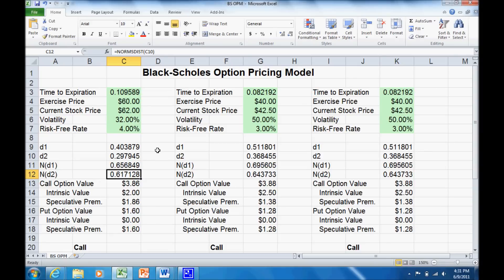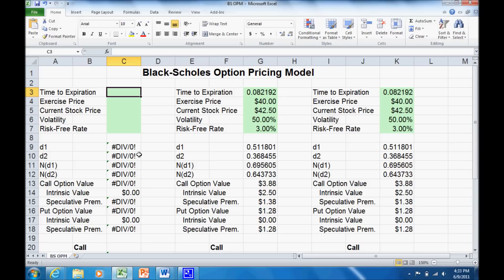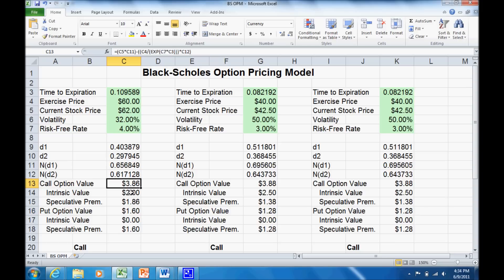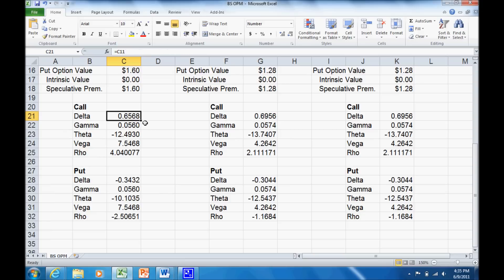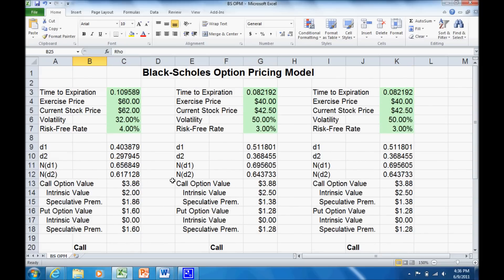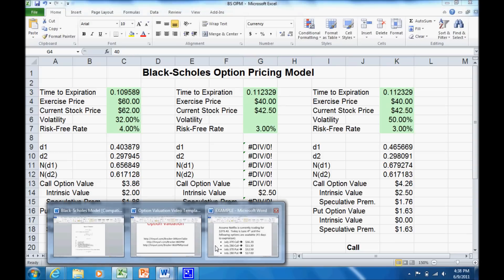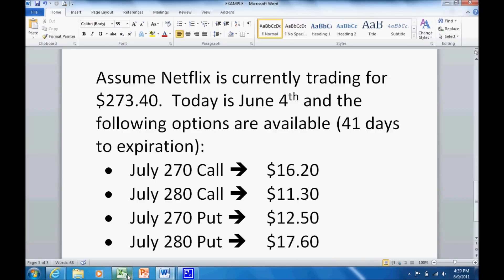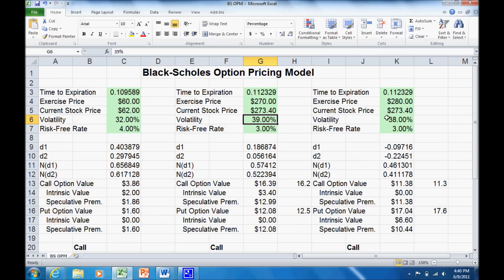Black-Scholes Option Pricing Model Spreadsheet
Note that this video is getting rather old.  I have an updated video on the spreadsheet here (it is also embedded at the end of this video) It's a bit longer, but there are a few new features on the spreadsheet.  You can also follow my Substack newsletter at kevinbracker.substack.com. There's even a post with the spreadsheet and some pdf files available for download titled Black Scholes Option Pricing Model.  Check it out!